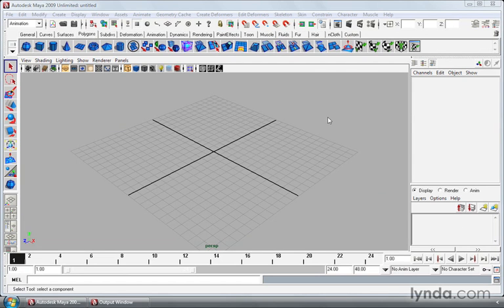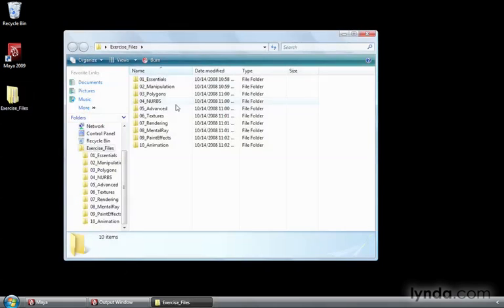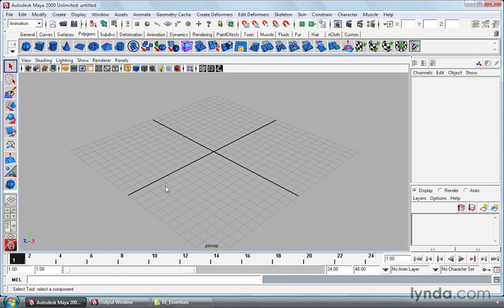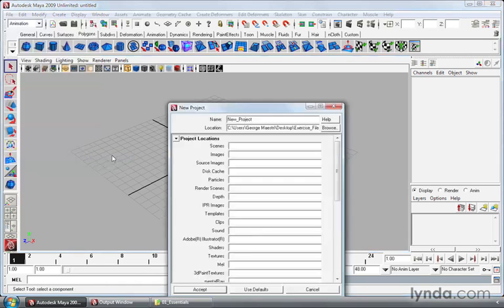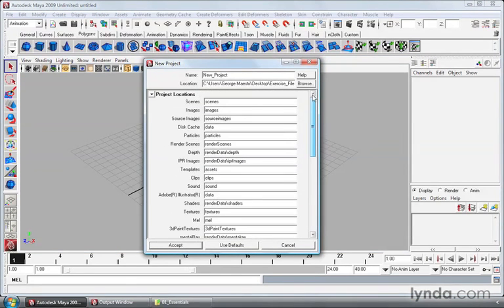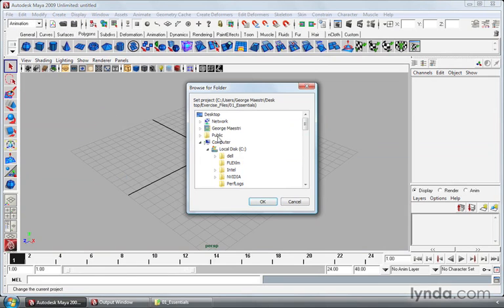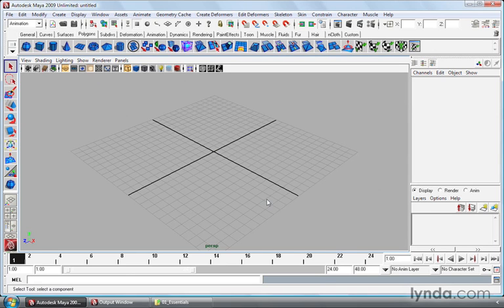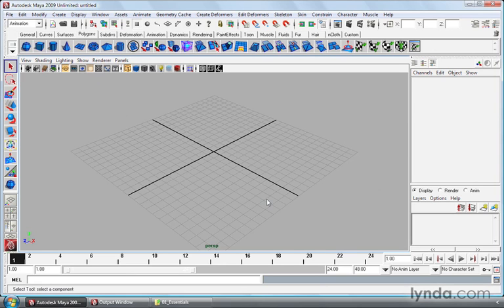0102 Working with files and Maya projects